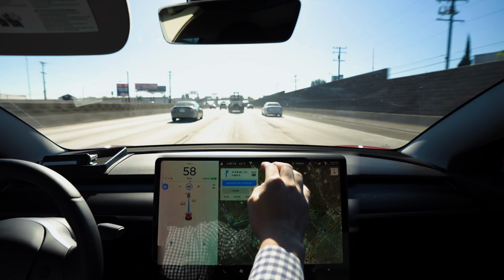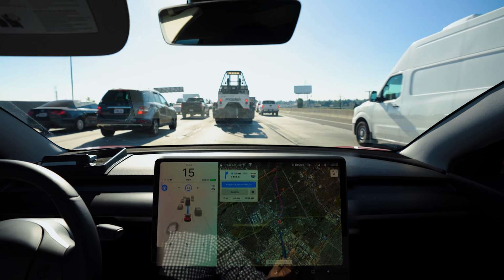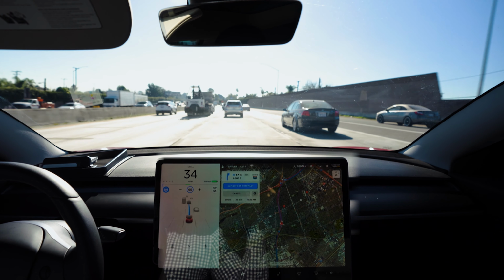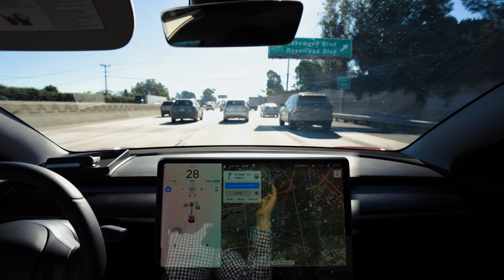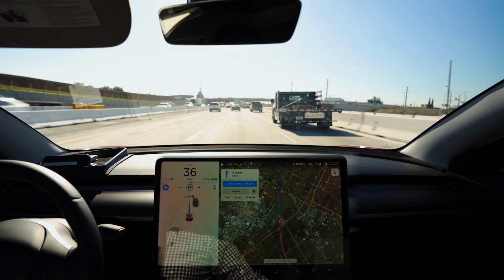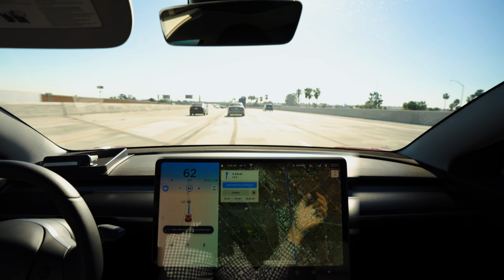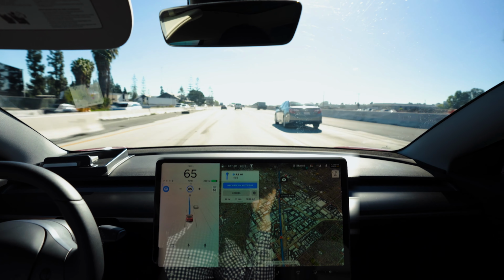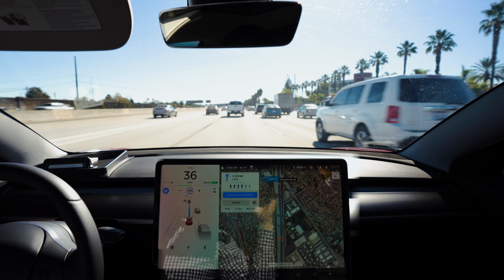TESLA Autopilot BETA in Los Angeles TRAFFIC